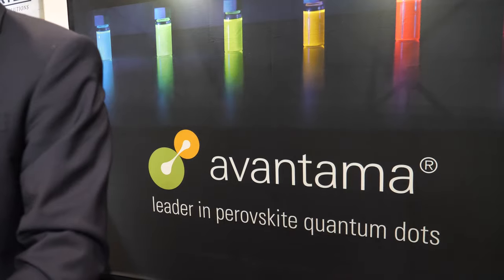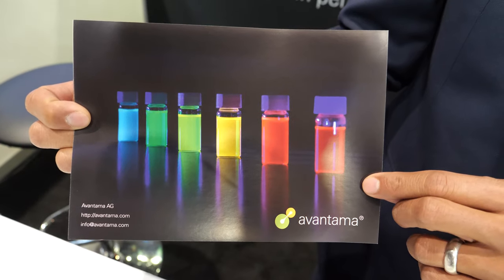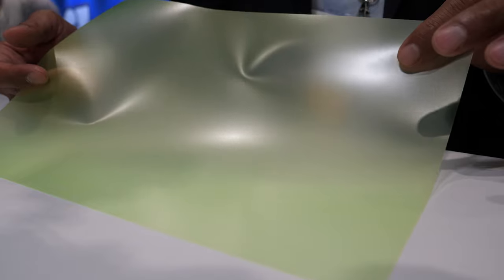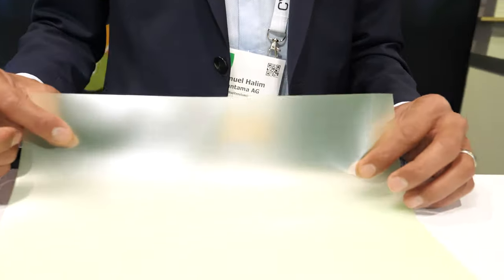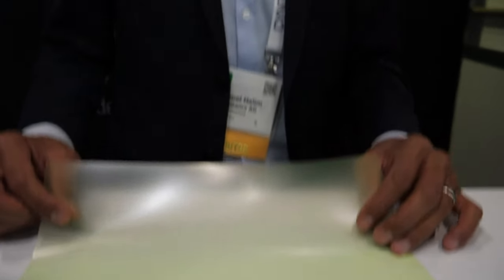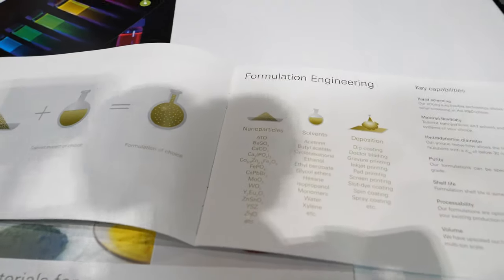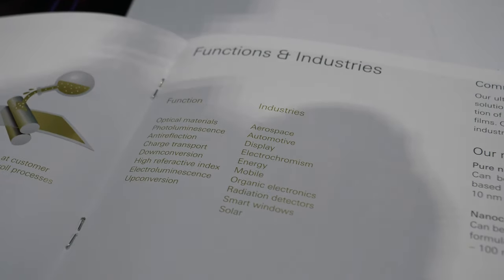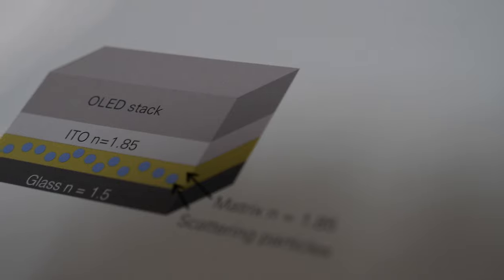Avantama Perovskite Quantum Dots Cadmium Free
Avantama has a new line for Quantum Dots that can comply with European as well as world wide regulation producing quantum dots such as cost free from Cadmium and made from safer materials using halide perovskite materials significantly improve upon quantum dots for displays. They offer the best energy saving and color performance properties compared to any other quantum dot chemistry on the market.